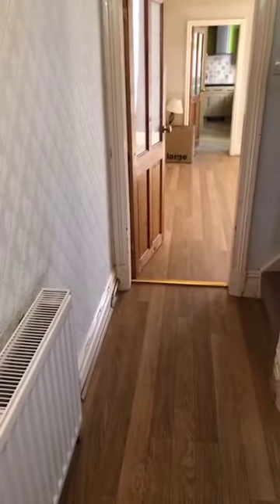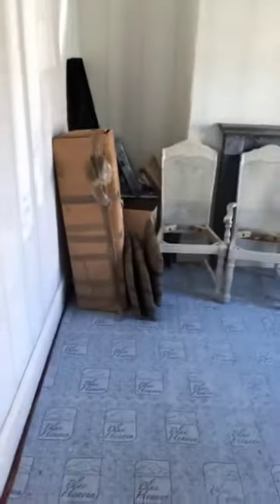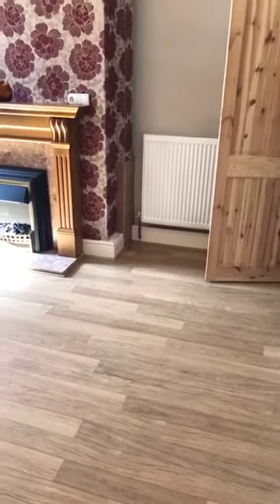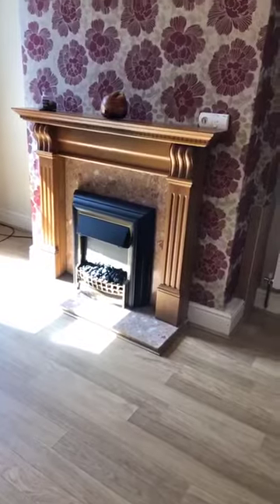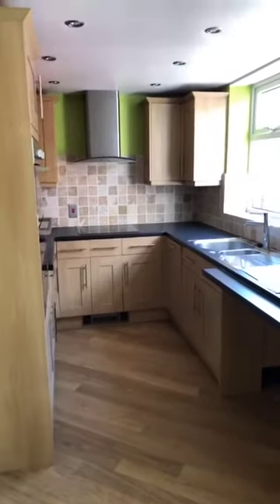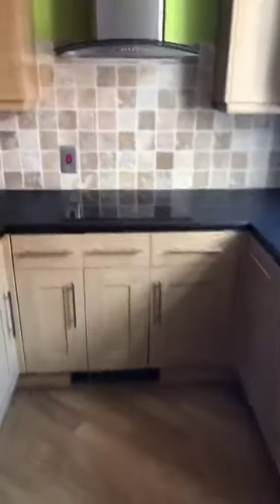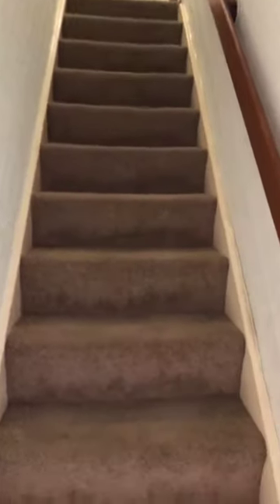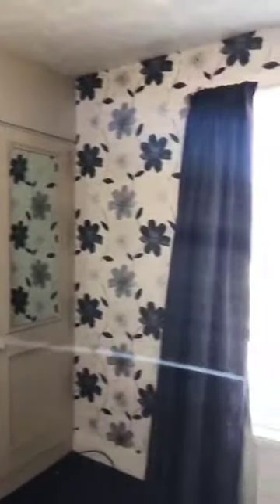Video Tour - 204 Avenue Parade, Accrington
A video tour of 204 Avenue Parade in Accrington. Available for Offers in excess of £95,000.